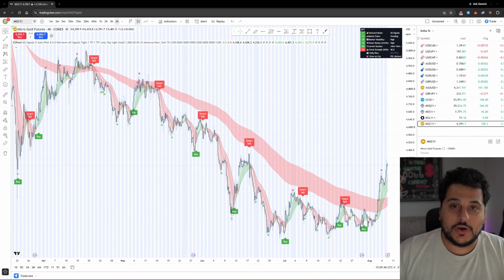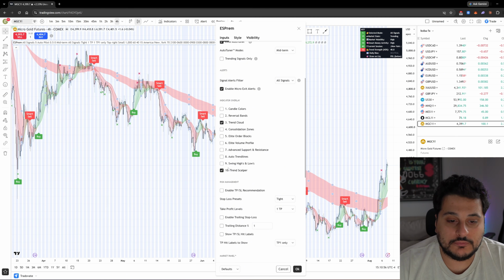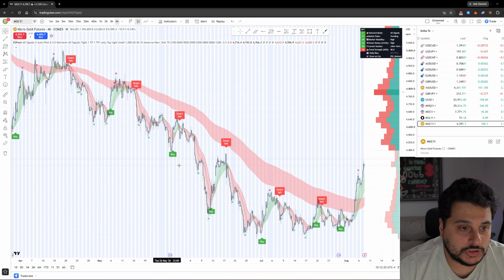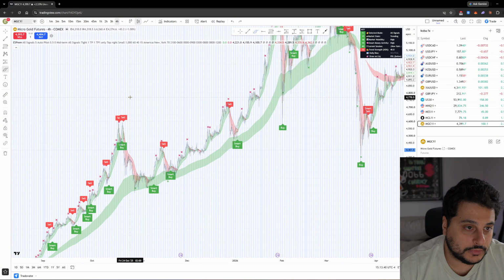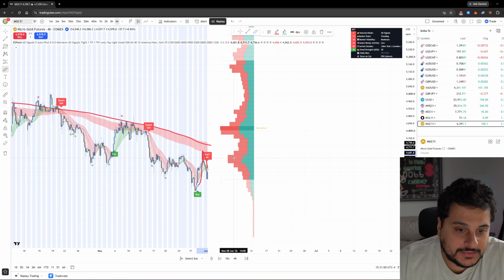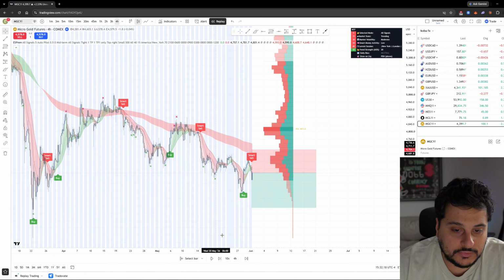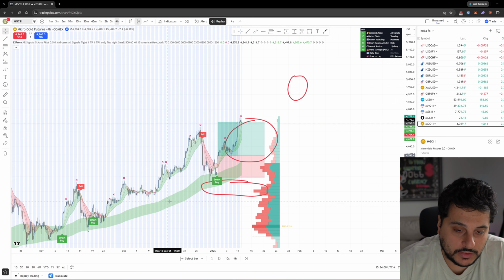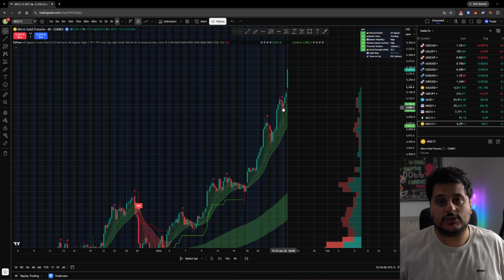I Let This Indicator Find Every Swing Trade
In this video, I’ll show you how I use the Elite Algo Buy & Sell Signals Indicator to make swing trading simple.

Instead of staring at charts trying to guess the perfect entry and exit, Elite Algo helps identify potential BUY and SELL signals directly on the chart, making it easier to spot swing trading opportunities.

I’ll walk you through how I read the signals, how I use them in my swing trading setup, and how you can use the indicator to simplify your own trading process.

If you’re interested in swing trading, TradingView indicators, buy and sell signals, technical analysis, or finding better trade entries, this video is for you.

📈 In this video:
• How I use Elite Algo for swing trading
• How the Buy & Sell signals work
• Finding potential swing trade entries
• Using signals to simplify technical analysis
• My approach to finding high-probability setups